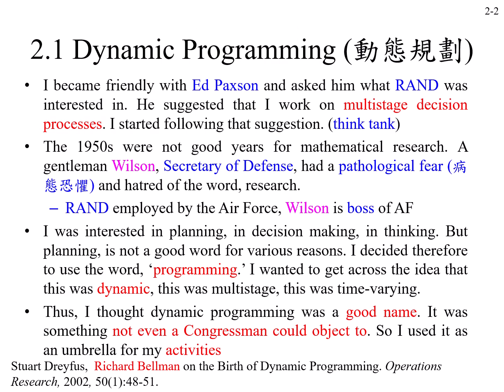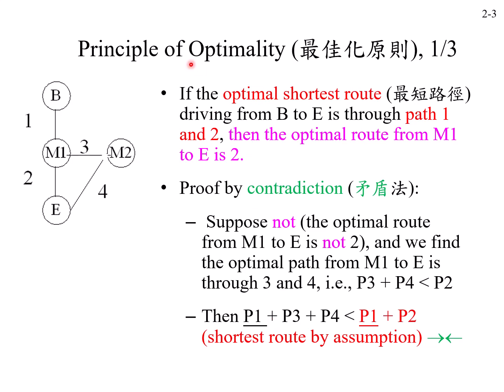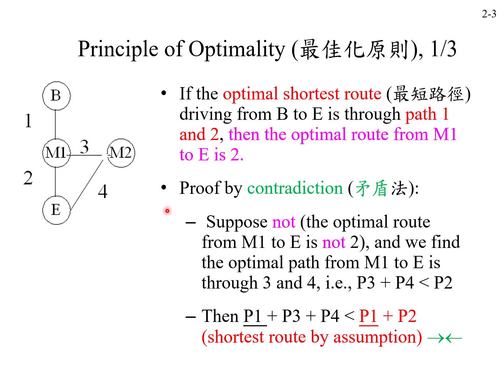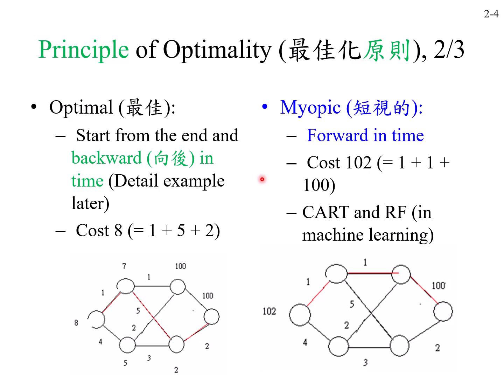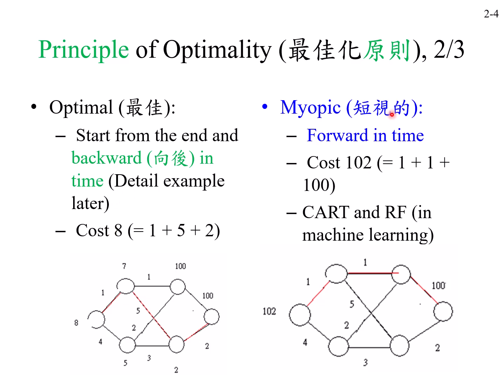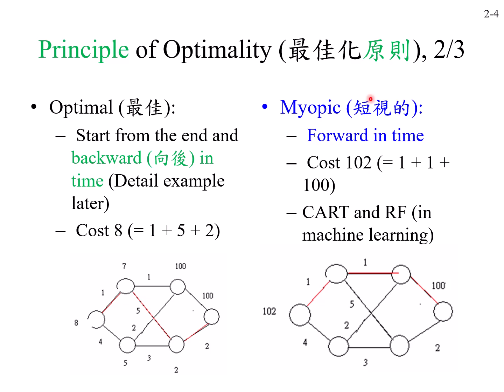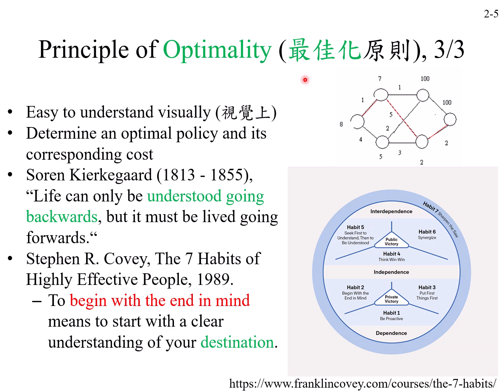DPRL 2-1 Dynamic programming